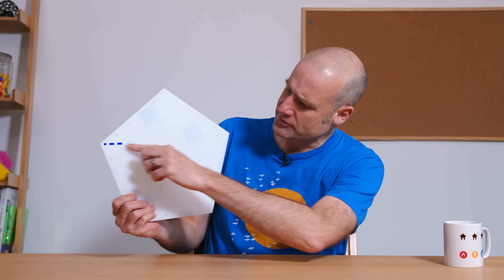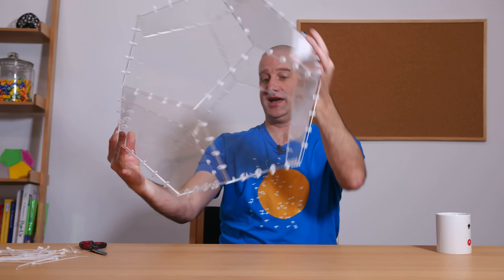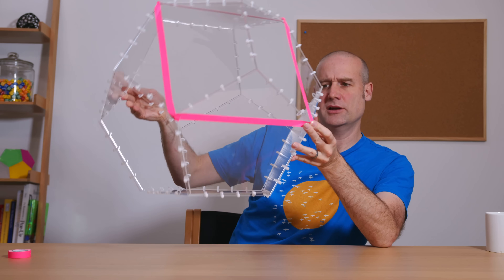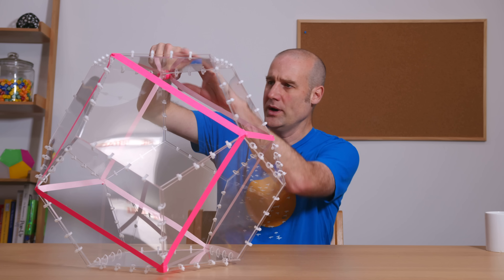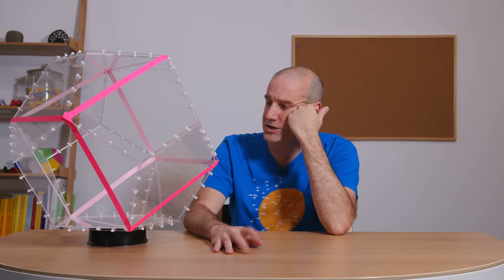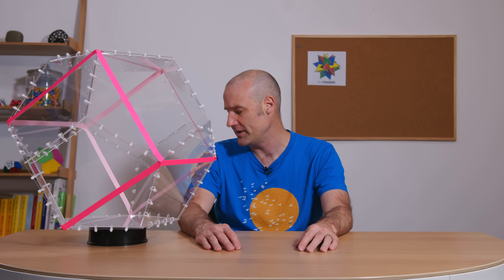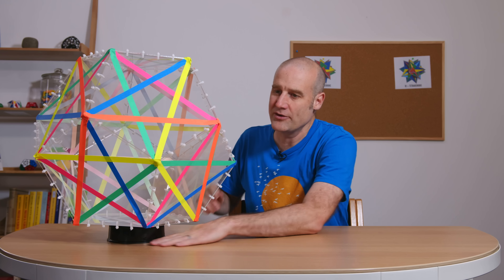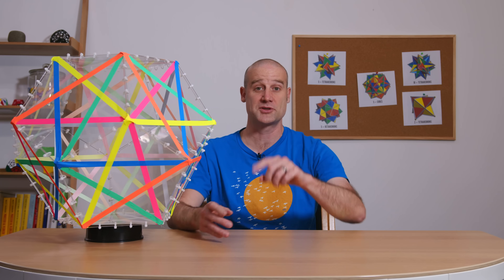The Five Compound Platonic Solids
Yes, I'm back in NYC for An Evening of Unnecessary Detail on Sunday April 14.

The excellent graphics of spinning dodecahedrons were made by Ben Sparks.

Some more details about space diagonals on Math Stack Exchange.

Laser cutting by Lisa Mather
Extra graphics by Ben Sparks
Training on using a bandsaw by Adam Savage